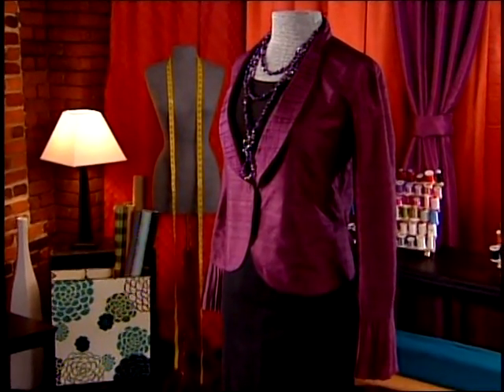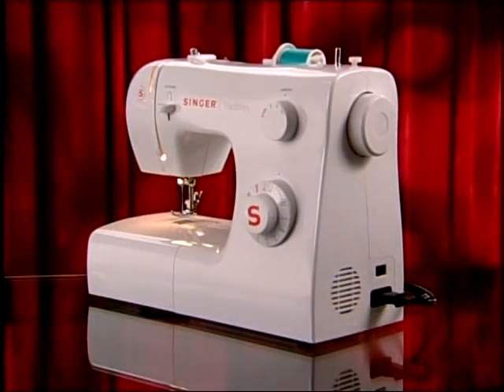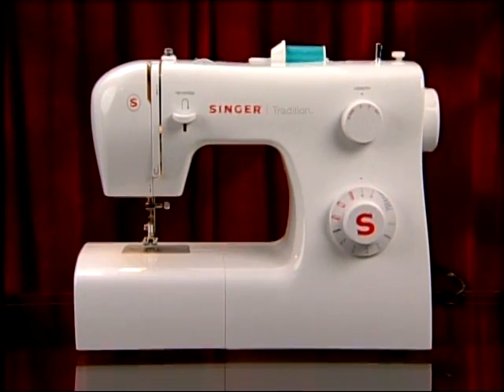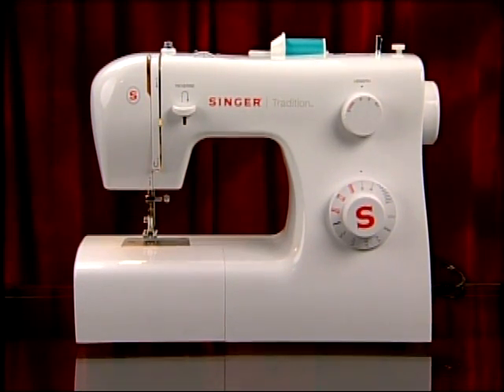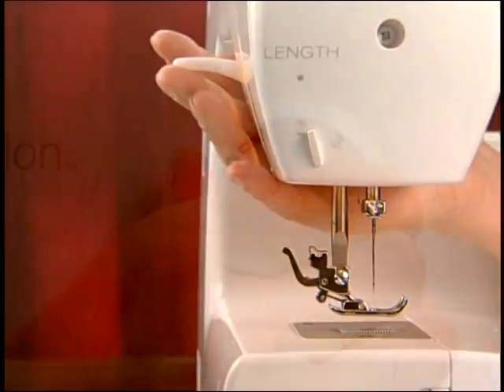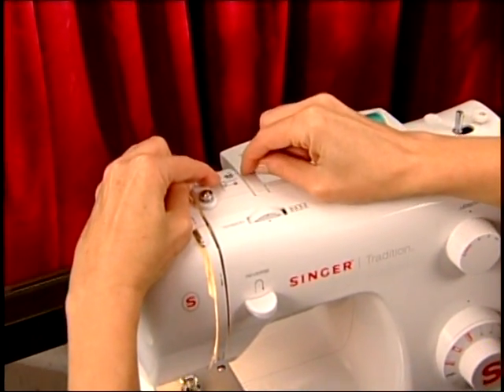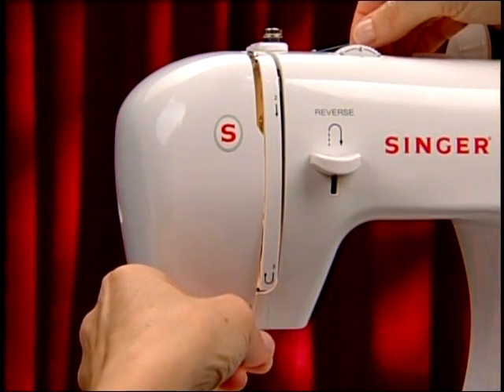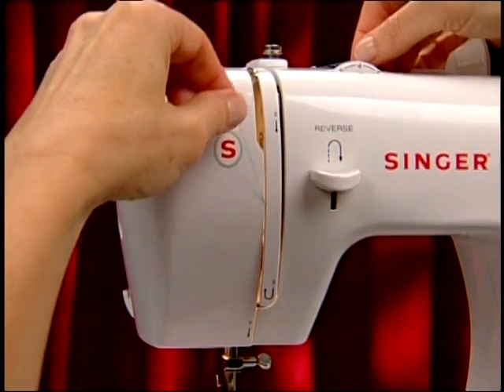Short introduction SINGER MACHINE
Short INTRODUCTION